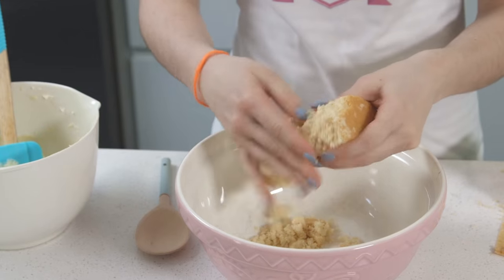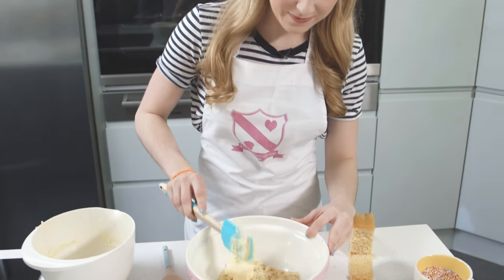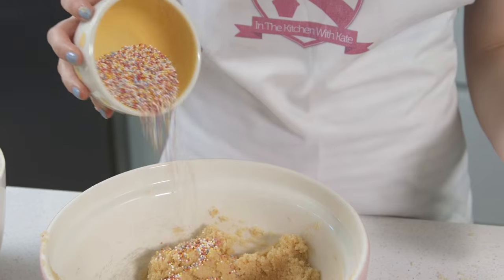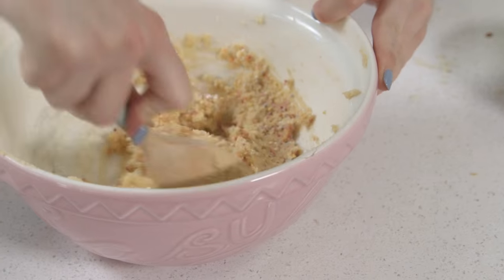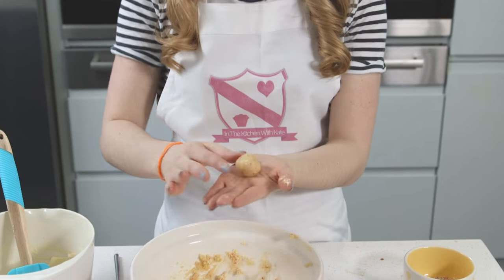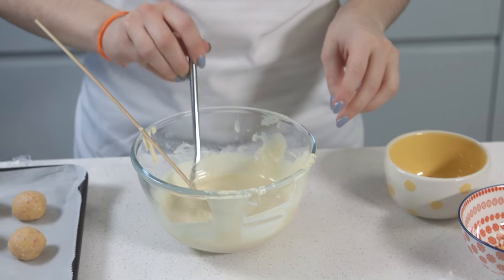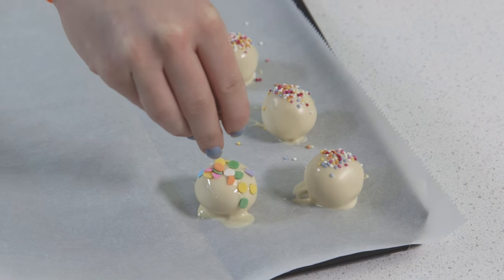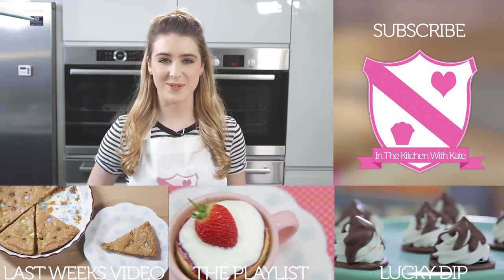Funfetti Cake Balls - In The Kitchen With Kate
These delicious funfetti cake balls are perfect for a party, an evening in watching a movie or just to grab as a quick snack! They look super cute and are so easy to make!

Recipe:
Sponge - I used Madeira 300g
Frosting/buttercream (to taste)
200-250g White Chocolate
Sprinkles to decorate